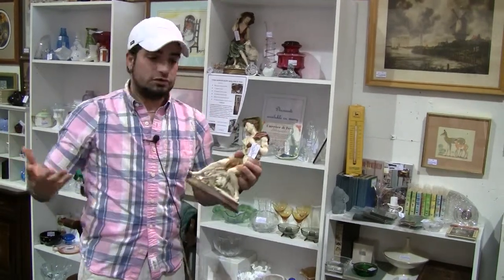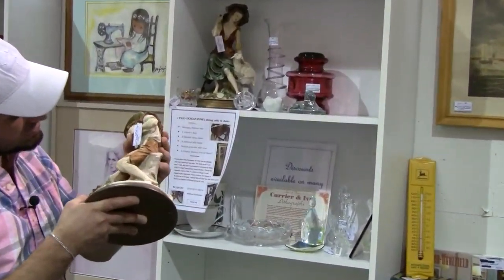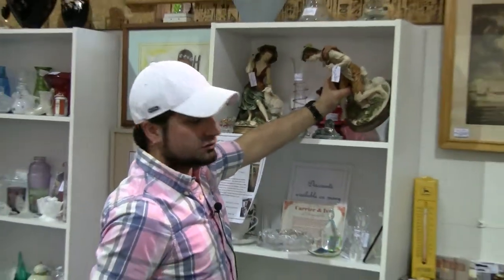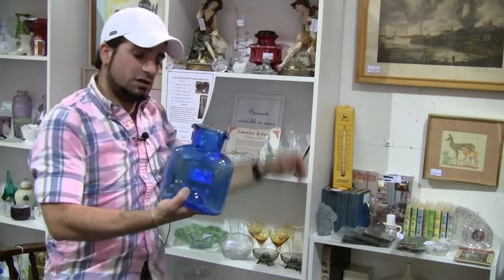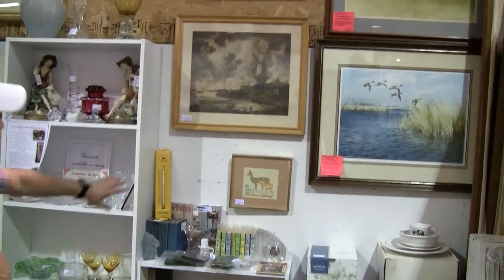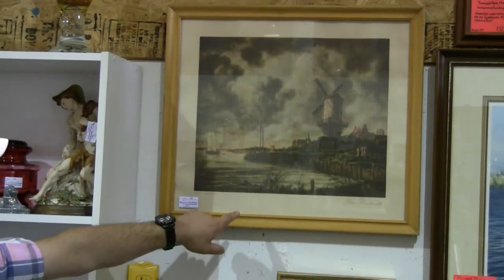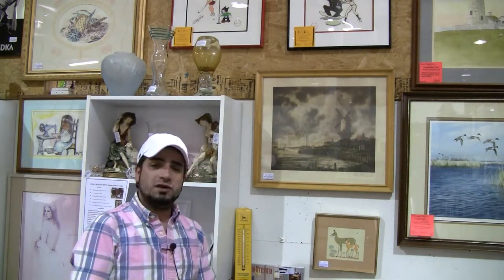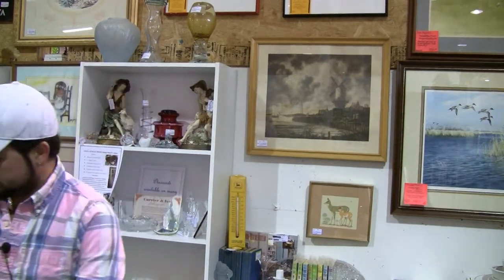Nate Cox - Brass Armadillo Antiques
Nate looks at Italian figurines - Shepard boy and girl, Blanco Glass, and a windmill print